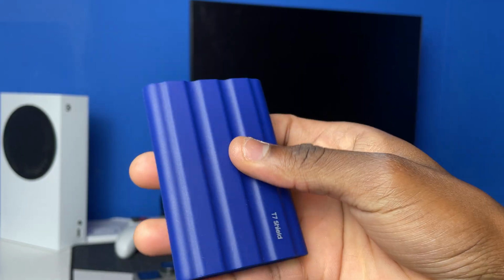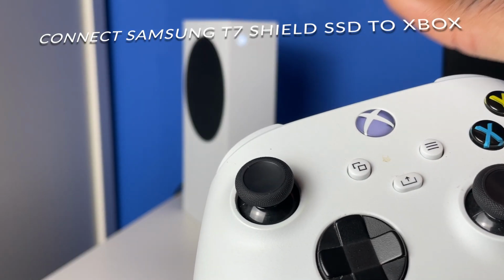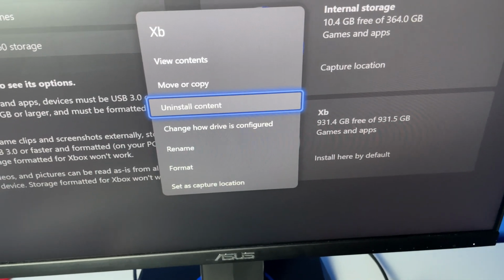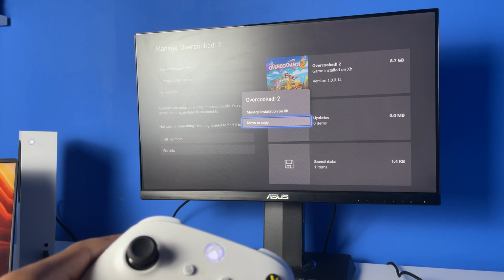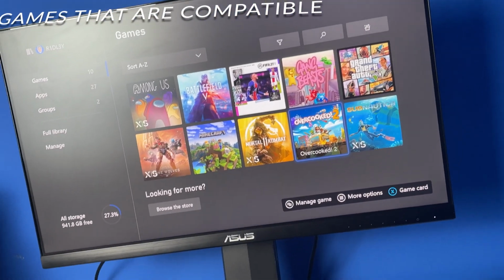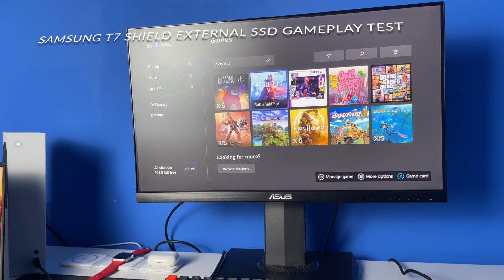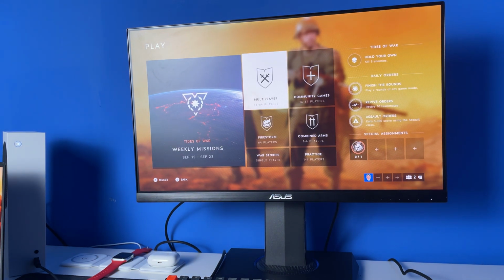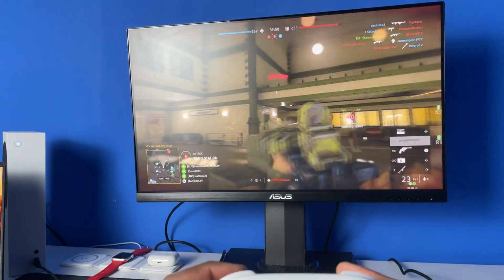Best Xbox Series X/S External Storage - Samsung T7 Shield SSD!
Showing you the best External Storage for Xbox Series X/S. I will show you how to setup up the Samsung T7 Shield on Xbox Series X/S. I will also show you how to transfer games to and from the external storage device and show you the load time and the response time while playing some games on it.

Seagate Storage Expansion Card for Xbox Series X/S

Chapters
00:00 | Intro
00:33 | Format Samsung T7 Shield SSD
01:12 | Connect Samsung T7 Shield SSD to Xbox Series X/S
02:35 | Transfer from Xbox Series X/S to Samsung T7 Shield SSD
03:02 | Transfer Speed from Xbox Series X/S to Samsung T7 Shield SSD
04:02 | Transfer Speed from Samsung T7 Shield SSD to Xbox Series X/S
04:39 | Check which Drive the Game is On
05:36 | Xbox Internal Storage VS External SSD Game Load Test
05:47 | Samsung T7 Shield Gameplay Test
06:09 | Xbox Series X/S Internal Storage Gameplay Test
06:34 | Battlefield V SSD Gameplay Test
08:27 | SSD Response Time
09:07 Outro